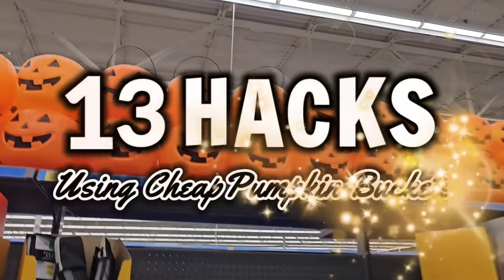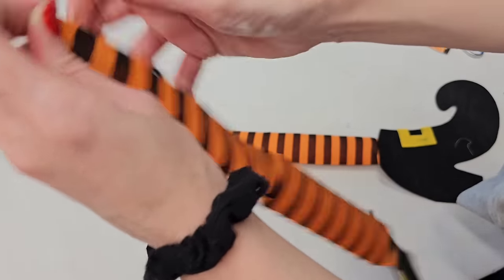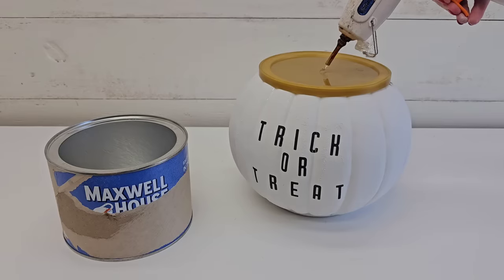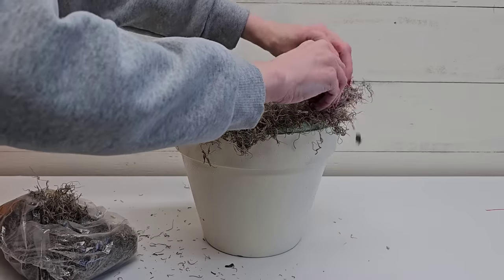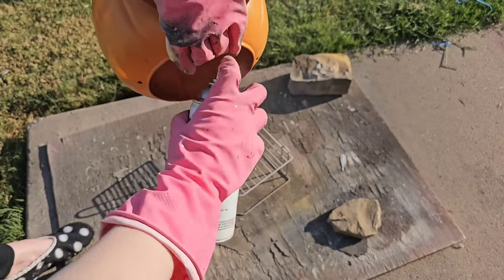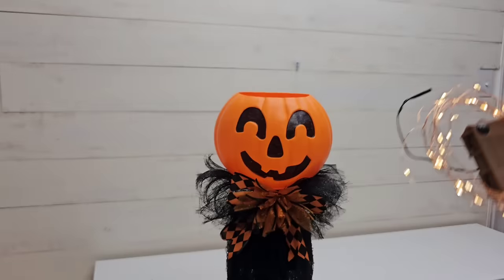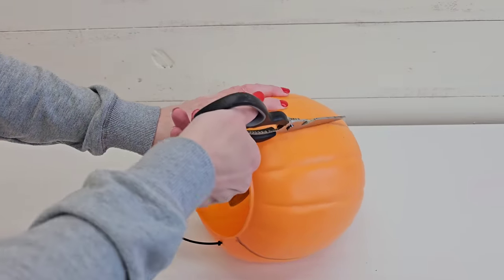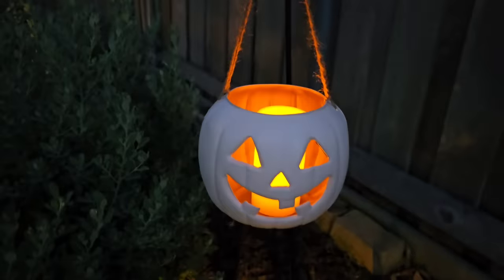WATCH THIS VIDEO if you want to save money on Fall & Halloween Decorating DIYs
13 pumpkin ideas using Walmart pumpkin buckets and Dollar Tree Supplies! Easy fall & Halloween diys that anyone can do using Dollar Store Supplies.

Time Stamps:
00:00 Where to buy pumpkin buckets
00:19 Outdoor Pumpkin ideas
01:04 Cute, Not Spooky DIY
02:06 Not Spooky Witch DIY
02:37 Customizable Idea
03:30 My Favorite Pumpkin Hack
03:58 DIY Pumpkin Topiary
05:11 Lantern Vignette
05:47 Neutral Fall Decor
06:45 Outdoor Halloween DIY
08:37 Pumpkin Planter
08:58 Porch Pumpkin Light
09:53 Neutral Halloween DIY
10:23 Dollar Tree Solar light